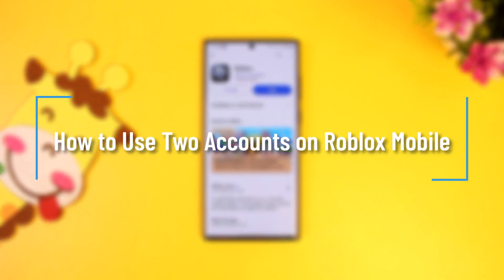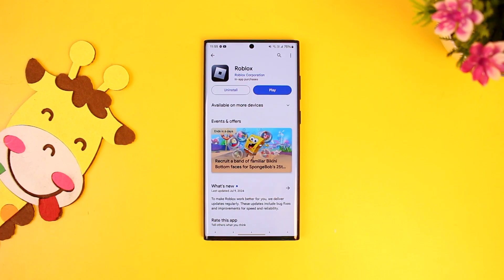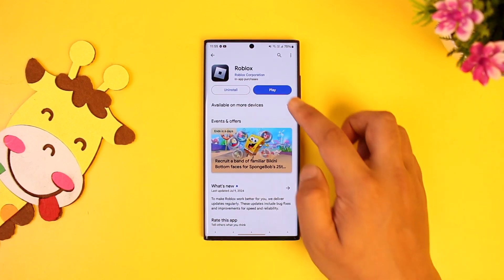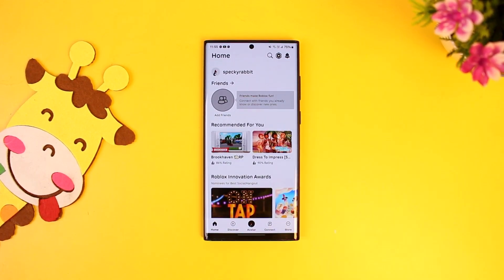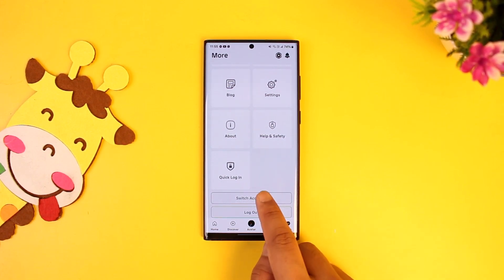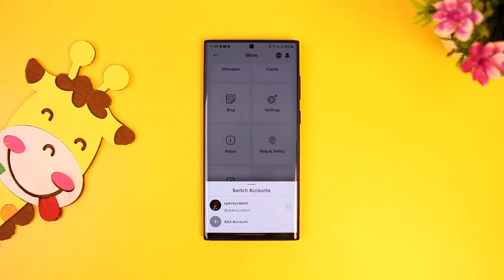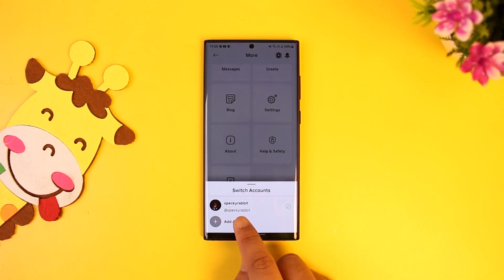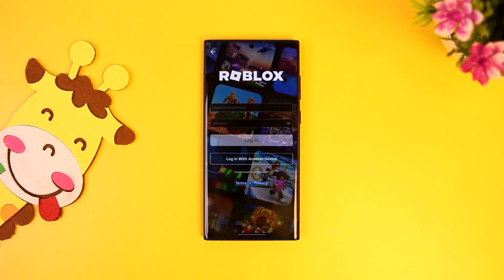How to Use Two Accounts on Roblox Mobile !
This video demonstrates how to use two accounts on Roblox Mobile, allowing you to easily switch between different profiles on the same device. The tutorial guides you through accessing the "More" option within the Roblox app, scrolling down to find "Switch Accounts," and adding a second account by entering your login credentials.

Chapters:
0:00 Introduction
0:14 Accessing "More" Options
0:20 Switching Accounts
0:28 Adding Another Account
0:39 Conclusion